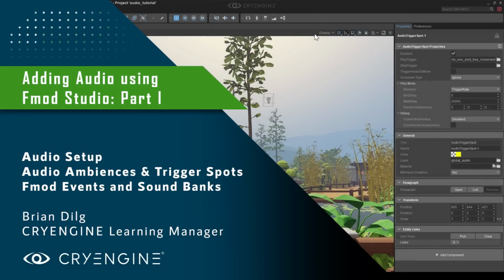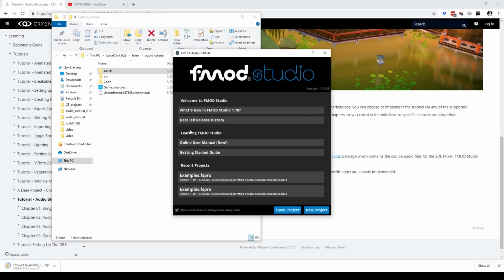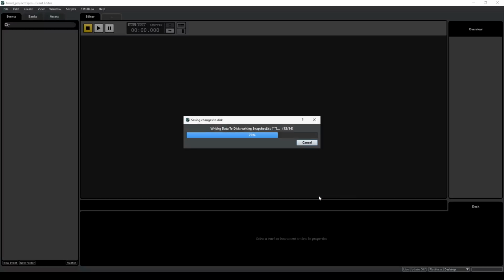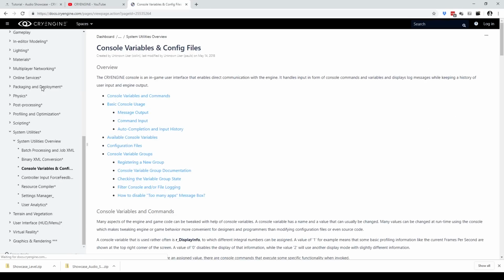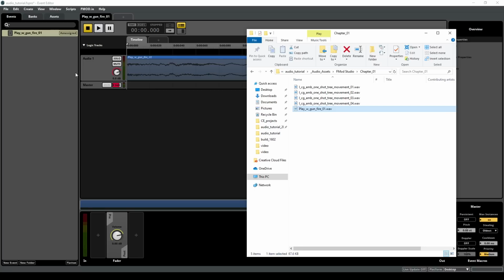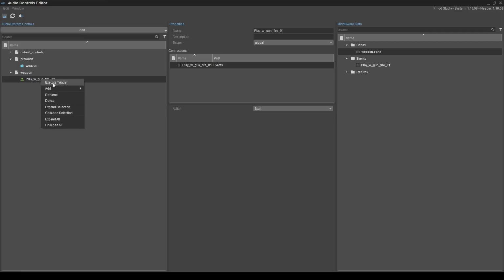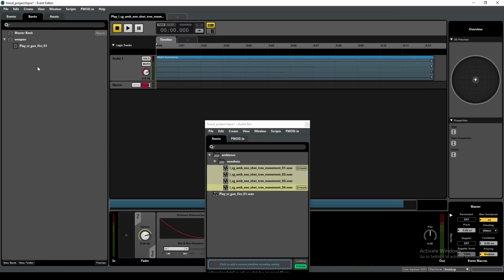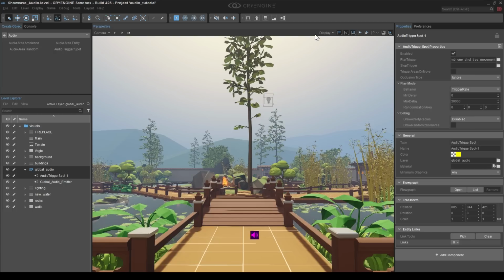Adding Audio to your CRYENGINE Level - FMOD Studio Workflow Part 1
In our new tutorial video series, Learning Manager Brian Dilg covers how to set up audio in CRYENGINE. In part one, you’ll learn how to setup FMOD with CRYENGINE, add ambient sounds, and setup audio triggers to play sounds.

Timecodes:
0:00 - Intro
0:17 - Finding the audio tutorial in the documentation
1:35 - Project creation and setup
1:51 - Downloading the project assets
3:00 - Downloading and installing the sample level
3:34 - Fmod project setup and creation
6:06 - CRYENGINE project and middleware setup
7:35 - Opening and exploring the showcase level
8:24 - Opening the Audio Controls Editor
9:19 - Creating the first Fmod sound bank
10:52 - Creating an audio trigger in CRYENGINE
12:45 - Adjusting the gain (level) of a sound
13:17 - Adding the 3D multi-instrument tree movement event
15:21 - Creating the tree movement audio trigger in CRYENGINE
16:04 - Adding an Audio Trigger Spot to the level